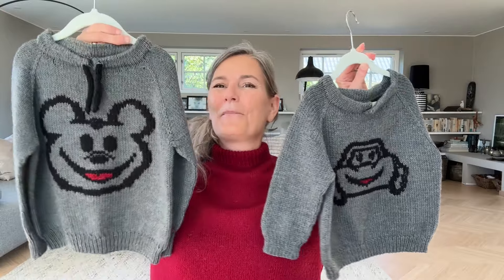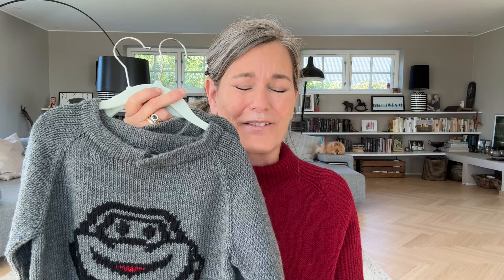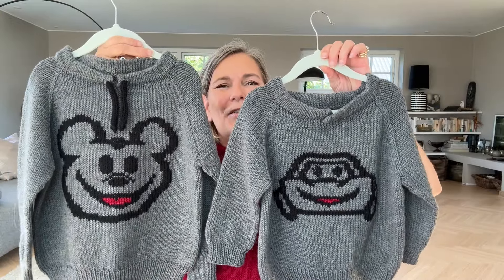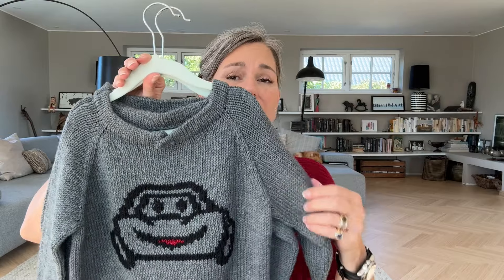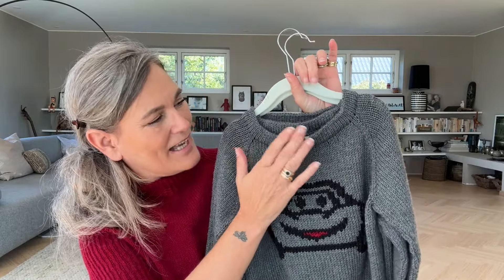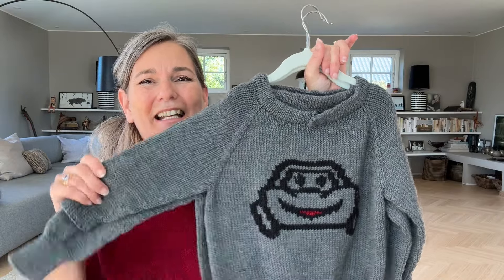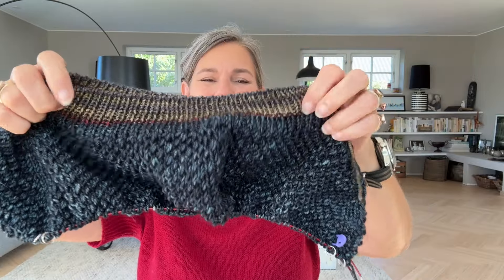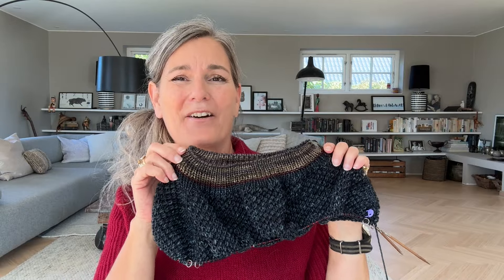Traveling Misknits, ep. 101 – Hugable fall knits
Welcome to Traveling Misknits; my knitting podcast. I show what I’m working on, my finished projects, and from time to time also some of my “dream knits”.

My knitting podcast in Danish:  @PiaTrans-wq4th

CDCO23:

FOs
Modified version of my Family Sweater, using the neckline from Peter’s sweater. The original Family Sweater

The Time Travellers Wife by Audrey Niffenegger
Shadow of the Wind by Carlos Ruiz Zafón